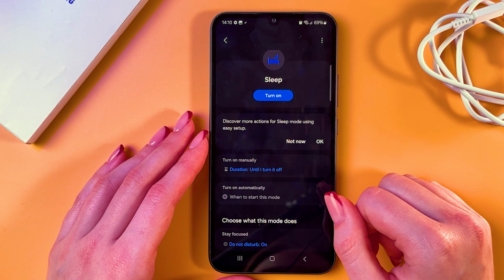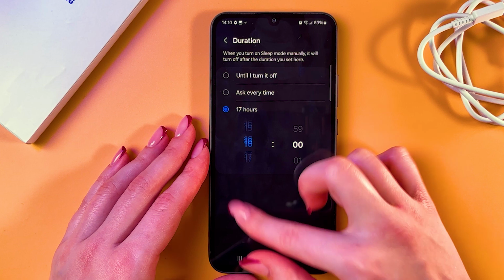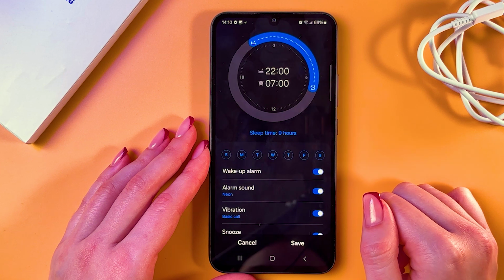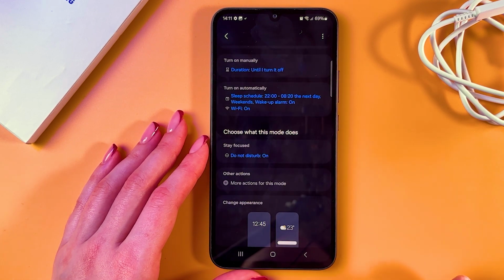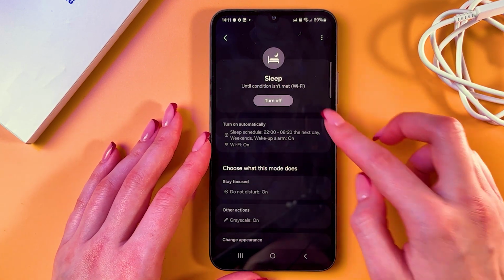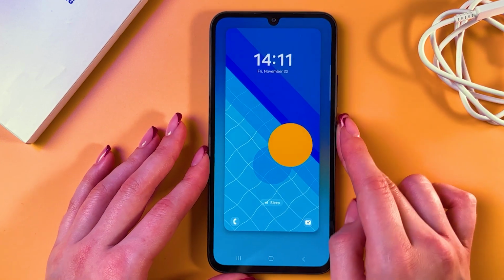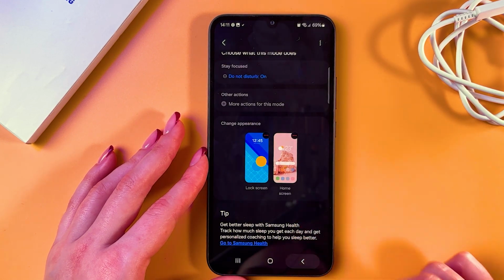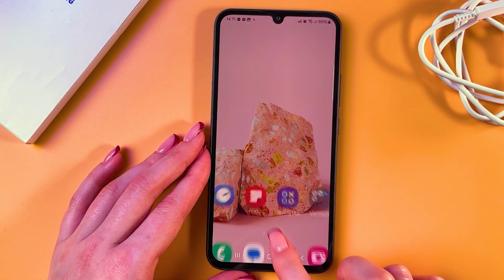Samsung Galaxy A34 - Easy Guide to Enable or Disable Bedtime Mode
Discover the simple steps to control your bedtime habits with your Samsung Galaxy A34! In today's tutorial, I'll guide you through the easy-to-follow processes for enabling and disabling the Bedtime Mode right from your device. Whether you are trying to set your phone for a peaceful night's sleep or want to switch back to normal mode during the day, this video has you covered. Find out how to navigate through Quick Settings or use the dedicated Settings app to adjust your Sleep Mode settings effectively. Make sure you watch till the end to master your device's bedtime settings!

This video also covers the following topics:
Guide to Managing Bedtime Mode on the Samsung Galaxy A34
Samsung Galaxy A34 Tutorial: Enabling & Disabling Sleep Mode
How to Toggle Bedtime Mode on Your Samsung Galaxy A34